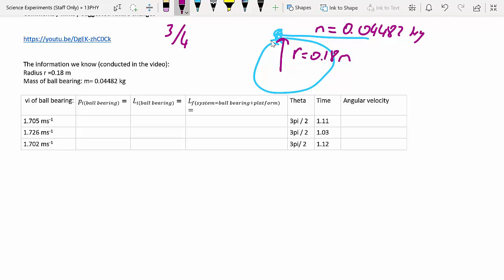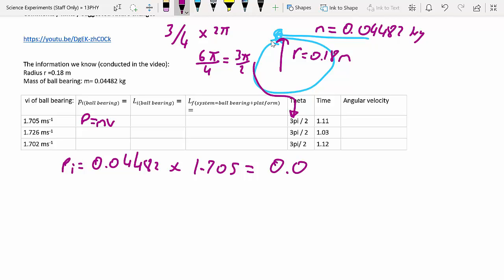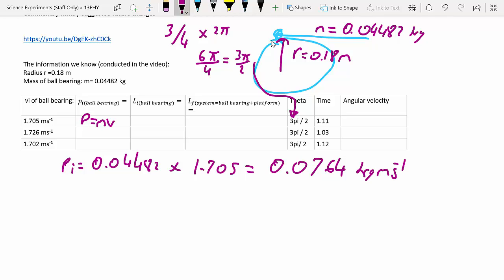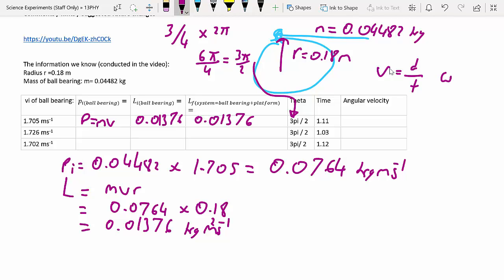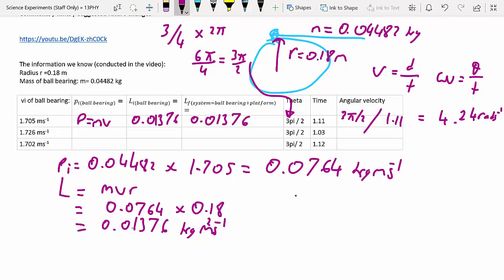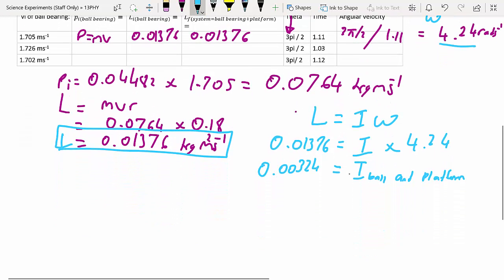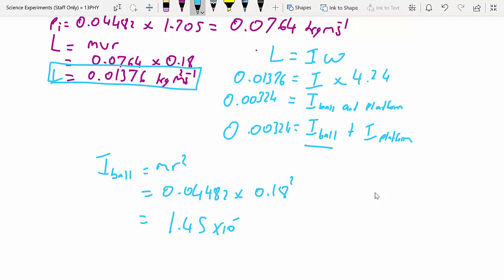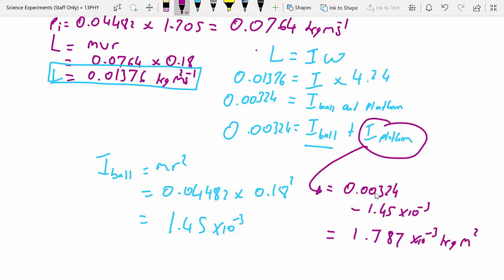13PHY find I using conservation of L, with ball bearing video answers